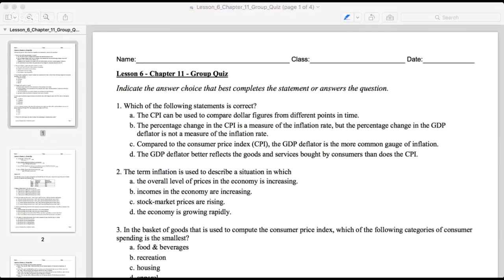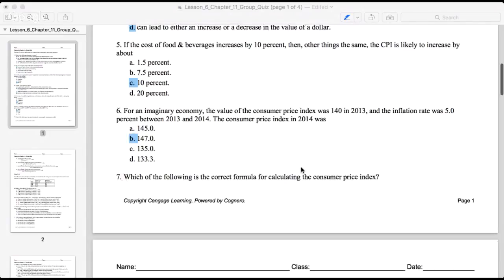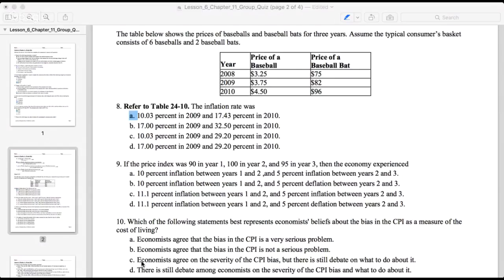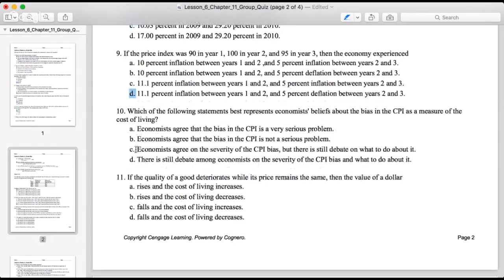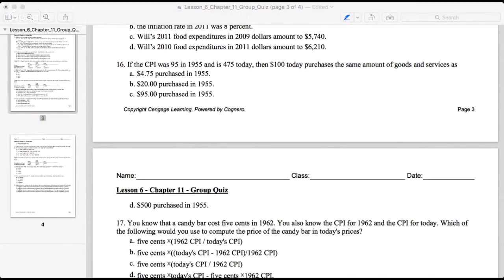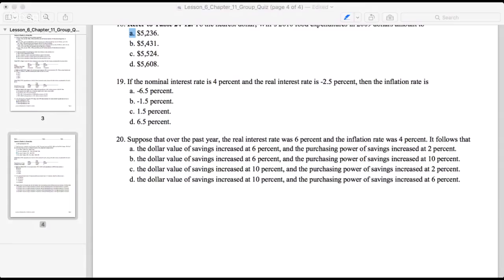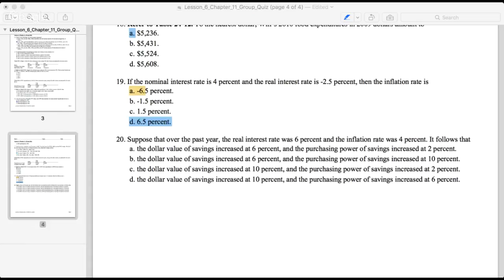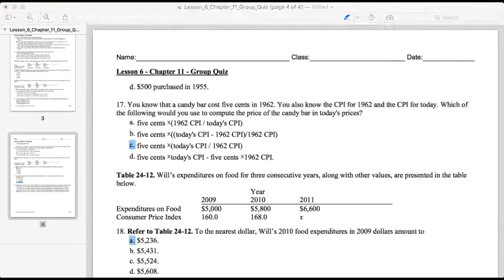Group 3 Monday Meeting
Lesson 6 - Group Meeting
Chapter 11

Attended:
Tammie
Amber
Cody
Daniel
Brooke